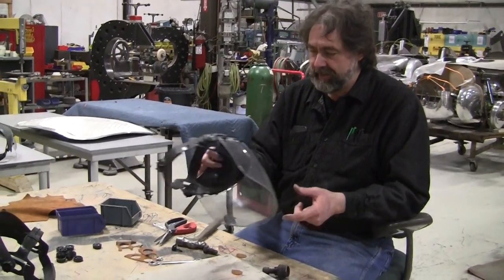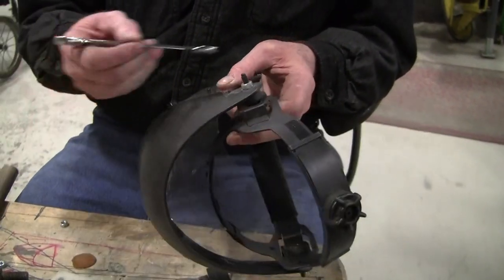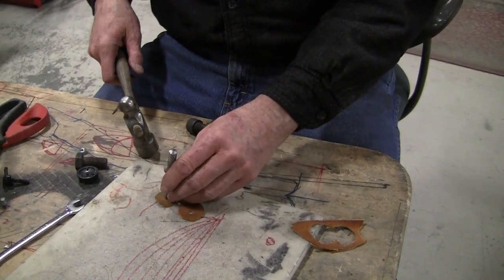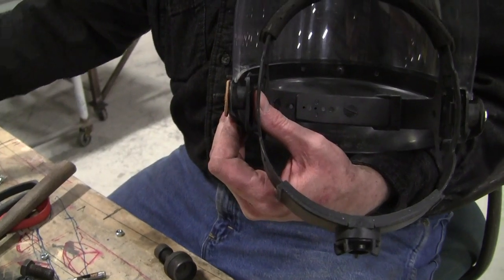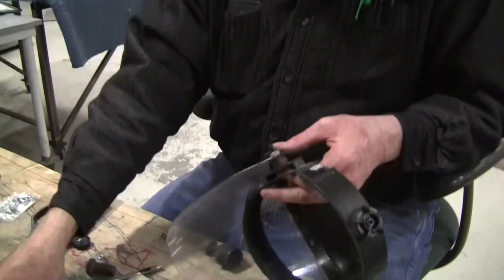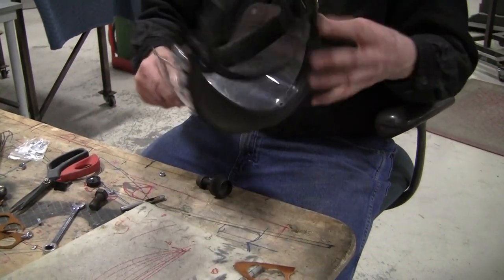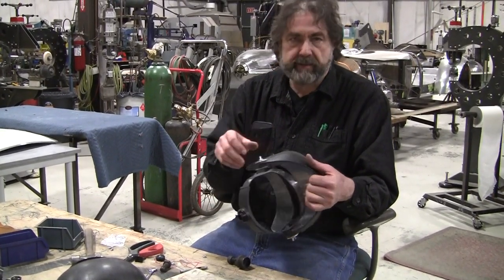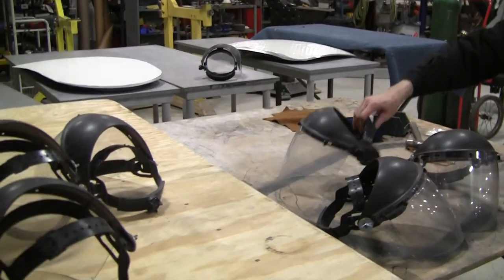Harbor Freight Face Shield Review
It's obvious we do like Harbor Freight for their inexpensive items. The problem is you never know if it will be worth it until it's too late. As a shop that constantly uses every tool imaginable we decided to start reviewing what we use. Today's review is on the Harbor Freight Face shield, the pro's and cons.